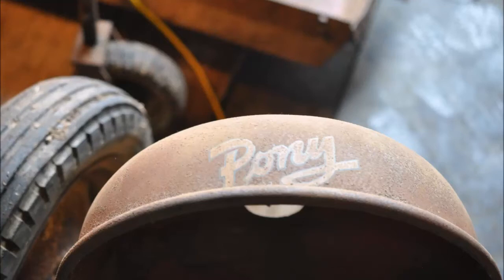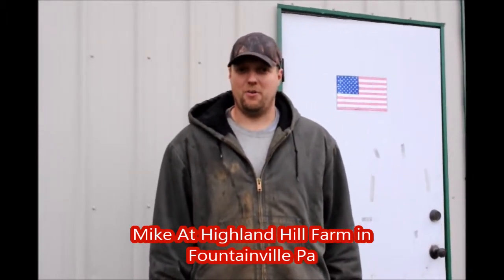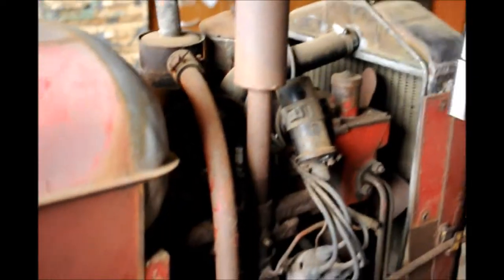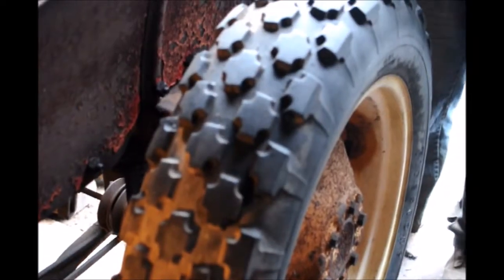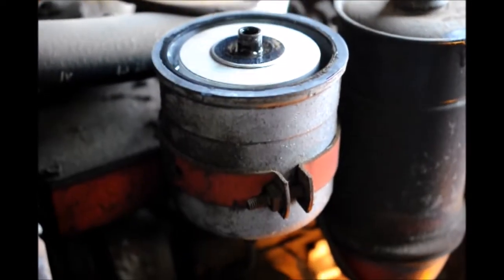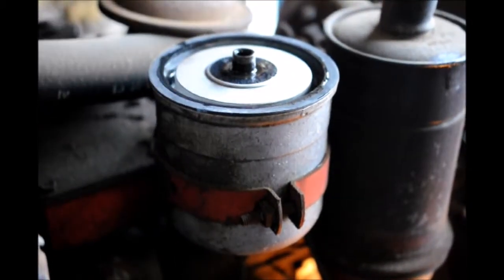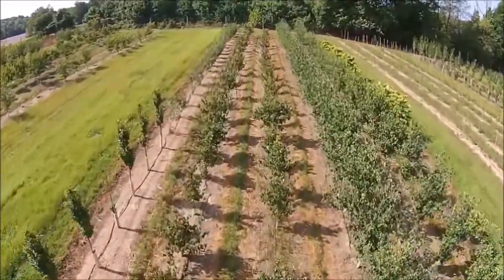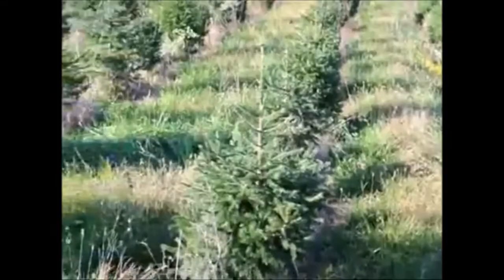This Old Tractor is Being Repaired a Massey Harris